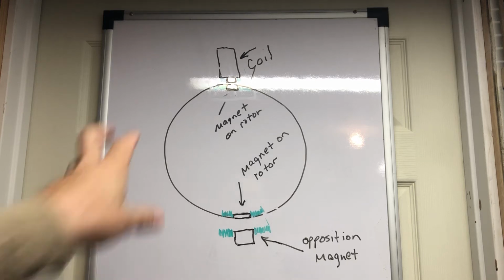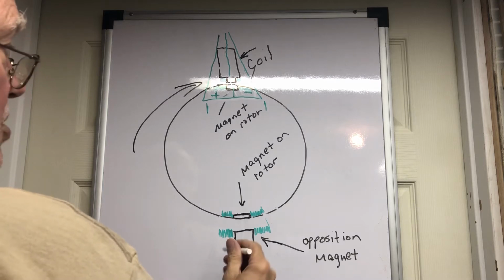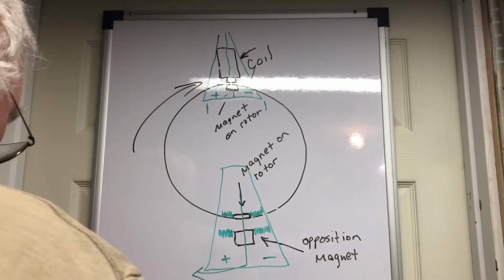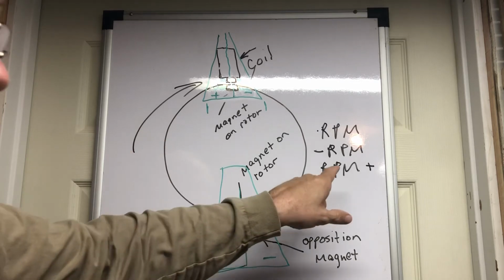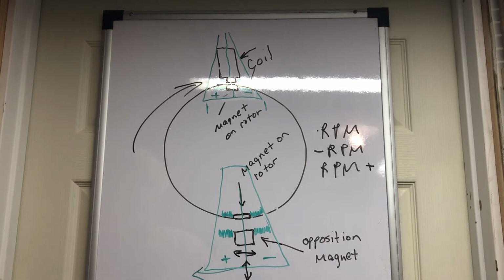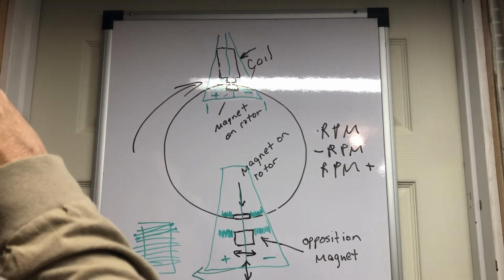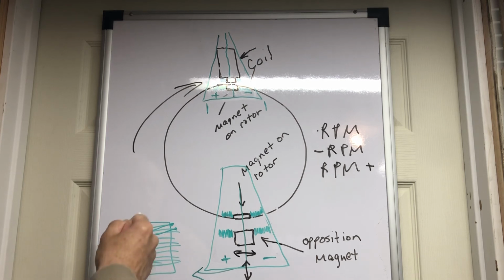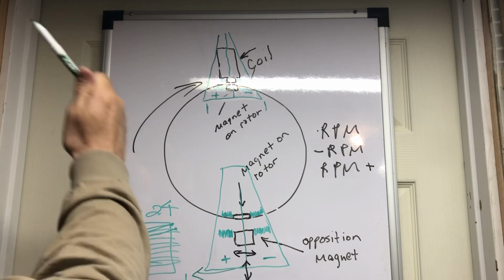May 21, 2019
Magnetic interaction